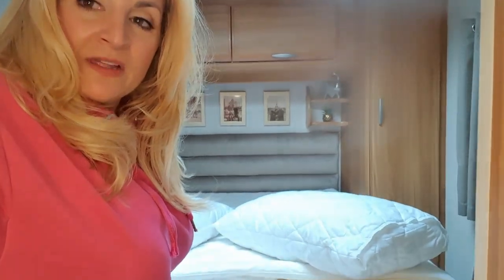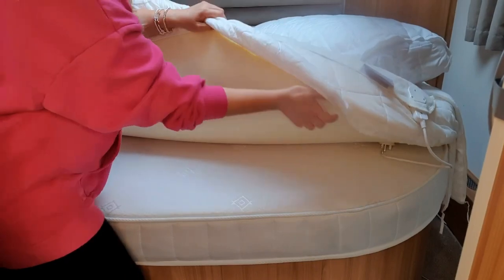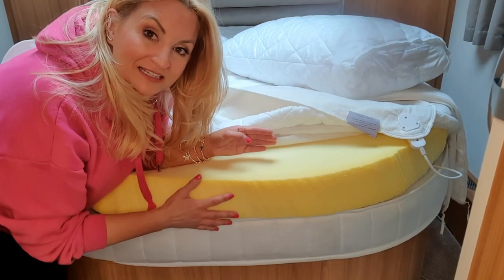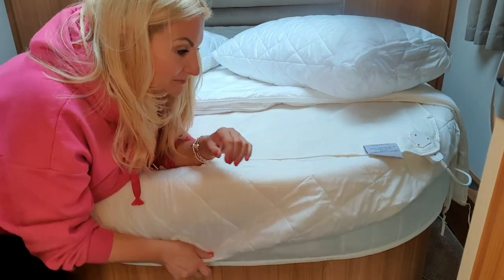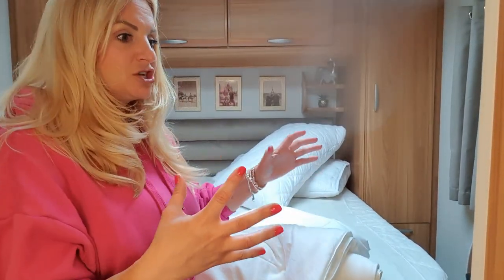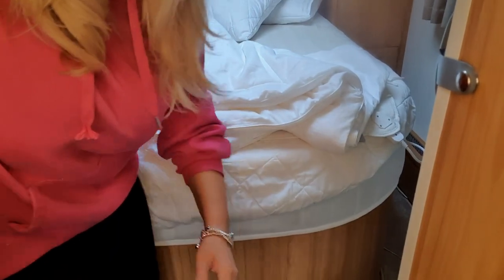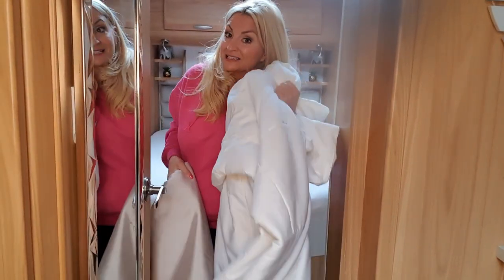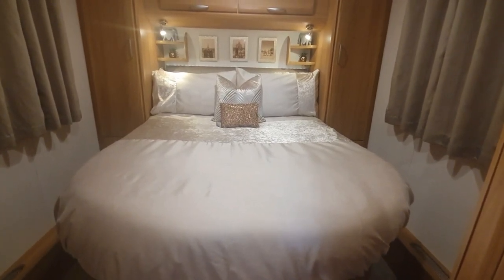Tips and tricks for a comfortable, well dressed caravan bed.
These are my tips and tricks for the best, most comfortable and well dressed caravan bed. This is not just for caravans, but also motorhomes and campers to help give you that good nights sleep.

It was the one thing I read a lot about and that was uncomfortable nights sleep in caravans because the bed was not quite right. If you know me by now, I will research things thoroughly.

I also happened to work with experts in some of the areas and so have worked with the some of the best and learnt a thing or two.

If you can add anything to the comments about your experience with caravans or motor homes for myself or others, I would be grateful. I believe you never stop learning and there will be tips and tricks from you that either I could use or others.

Sally

The new headboard I had made by amazing guy called Jacek 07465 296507. I cannot recommend this gentleman enough. He has made quite a few things for me and I will continue to use his fabulous skills, very talented.

Scatter cushions
Double bedding
Mattress topper that you can cut to size (cannot find the one I bought, but you can do the same to this)
Double electric blanket
Mulberry silk pillow (check for deals, they can drop to £29.99 for one)

Graphics by...

Wednesday and Friday evening GMT time. I vlog about my life and family.